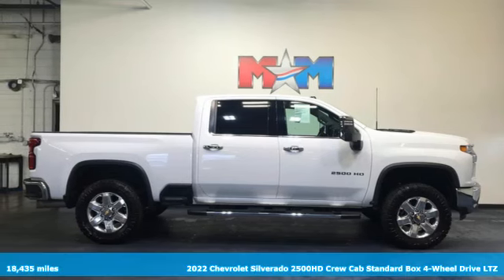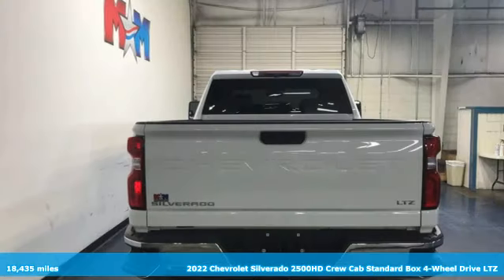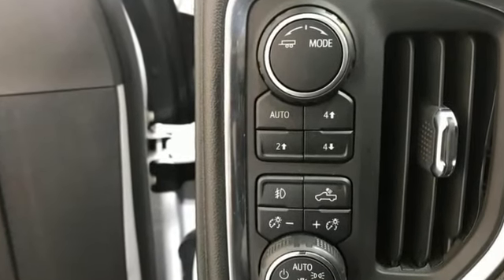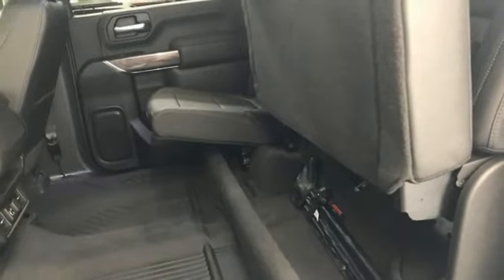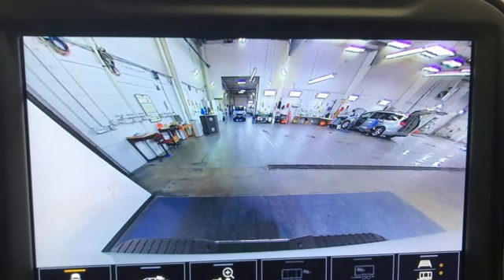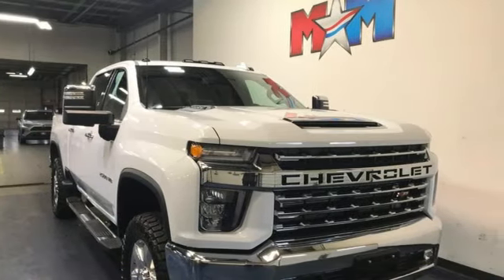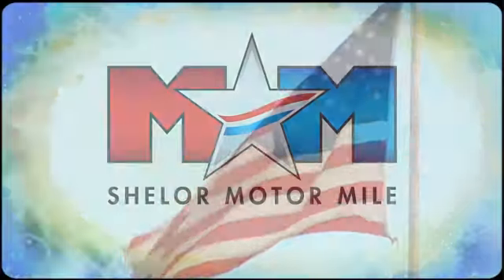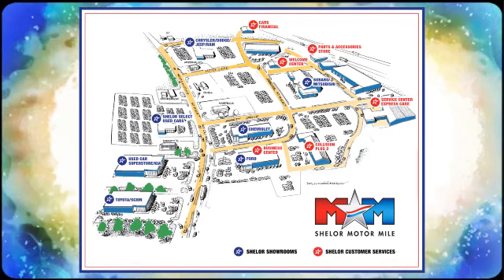Used 2022 Chevrolet Silverado 2500HD Christiansburg VA Blacksburg, VA TY220742B - SOLD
Year: 2022
Make: Chevrolet
Model: Silverado 2500HD
Trim: Crew Cab Pickup
Engine: 6.6L 8 Cylinder Engine
Transmission: 10-Speed A/T
Color: Summit White
Interior: Jet Black
Mileage: 18435
Stock #: TY220742B
VIN: 1GC4YPEY9NF154549
Nice. $2,500 below J.D. Power Retail! Heated Leather Seats, NAV, WiFi Hotspot, Dual Zone A/C, Onboard Communications System, 4WD, Z71 OFF-ROAD AND PROTECTION PACKAGE, TRANSMISSION, ALLISON 10-SPEED AUTOMA... Tow Hitch SEE MORE!br /br /KEY FEATURES INCLUDEbr /Leather Seating, Navigation, Heated Driver Seat, Onboard Communications System, Trailer Hitch, Dual Zone A/C, WiFi Hotspot, Heated Seats, Heated Leather Seats. Rear Air, Satellite Radio, Keyless Entry, Privacy Glass, Steering Wheel Controls. br /br /OPTION PACKAGESbr /B20-Diesel compatible, (445 hp [332 kW] @ 2800 rpm, 910 lb-ft of torque [1220 Nm] @ 1600 rpm), includes (Z71) Off-Road suspension with off-road tuned twin tube shocks, (JHD) Hill Descent Control and (NZZ) skid plates (transfer case and oil pan), (CGN) Chevytec spray-on bedliner, (AAK) All-weather Z71 floor liners, LPO, Z71 grille insert (replaces Bowtie emblem) and Z71 fender badge (replaces 4X4 decal on bed) (Includes (RTH) 20 polished aluminum 6-spoke wheels and (QF9) LT275/65R20 all-terrain, blackwall tires. No wheel/tire substitutions allowed.), includes (Z6A) Gooseneck/5th Wheel Prep Package (Includes (CGN) Chevytec spray-on bedliner and (UVN) Bed View Camera. 8 diagonal HD color touchscreen, AM/FM stereo, BluetoothA® audio streaming for 2 active devices, wireless Apple CarPlay and Android Auto capable, voice recognition, in-vehicle apps, cloud connected personalization for select infotainment and vehicle settings. Subscription required for enhanced and connected services after trial period. (STD) (Includes (PZ8) Hitch Guidance with Hitch View.) br /br /PRICED TO MOVEbr /AutoCheck One Owner This Silverado 2500HD is priced $2,500 below J.D. Power Retail. br /br /BUY FROM AN AWARD WINNING DEALERbr /At Shelor Motor Mile we have a price and payment to fit any budget. Our big selection means even bigger savings! Need extra spending money? Shelor wants your vehicle, and we're paying top dollar! br /br /Tax DMV Fees & $597 processing fee are not included in vehicle prices shown and must be paid by the purchaser. Vehicle information and equipment is based off standard equipment as decoded from VIN and may vary from vehicle to vehicle.br / Chevrolet Ford Chrysler Dodge Jeep & Ram prices include current factory rebates and incentives some of which may require financing through the manufacturer and/or the customer must own/trade a certain make of vehicle. Residency restrictions apply see dealer for details and restrictions. All pricing and details are believed to be accurate but we do not warrant or guarantee such accuracy. The prices shown above may vary from region to region as will incentives and are subject to change.